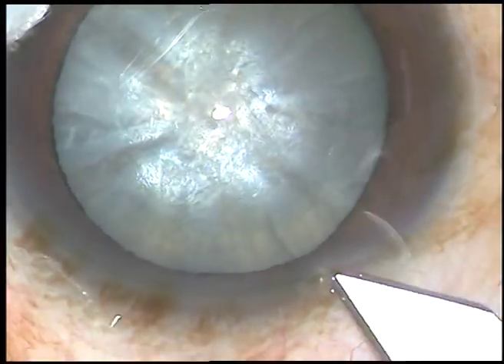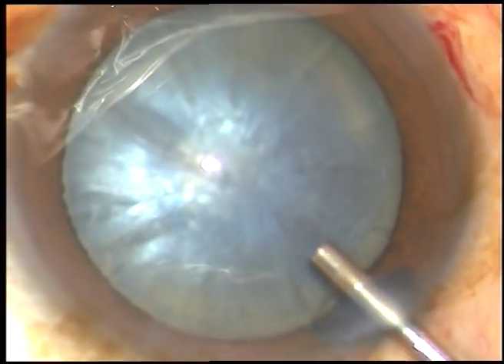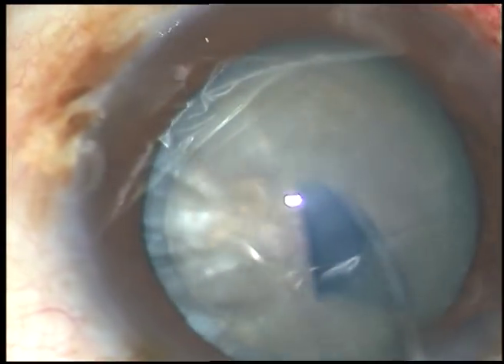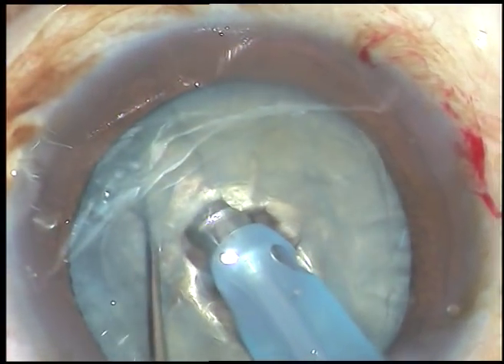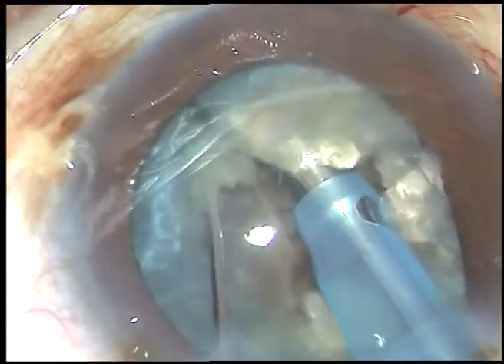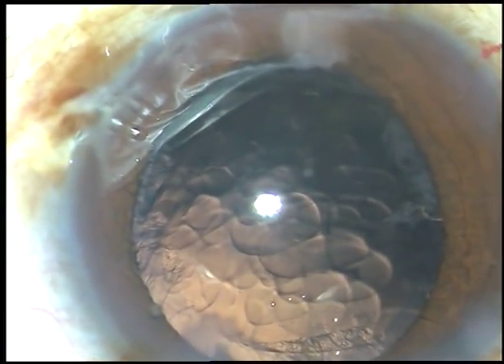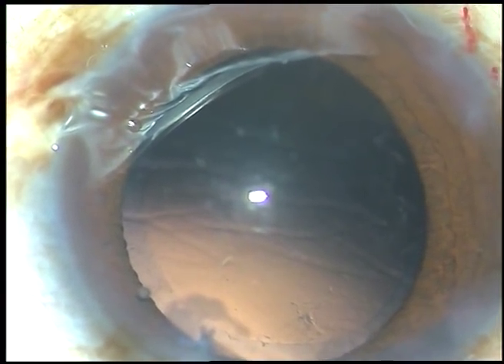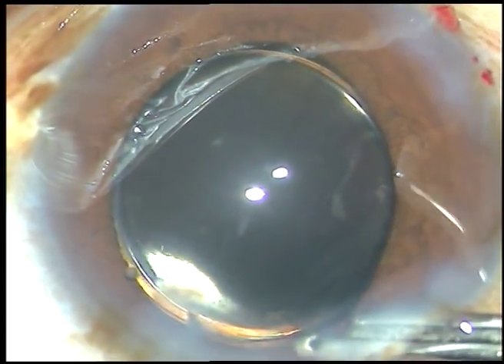A hard brown nucleus covered by white cortex : P Mohanta, 16th March, 2018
White cataracts can be very soft to very hard.